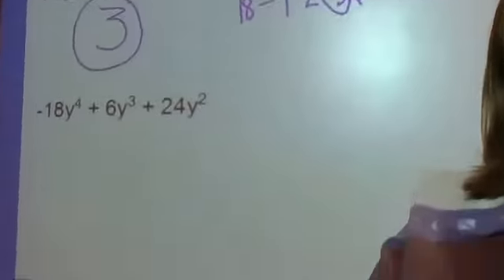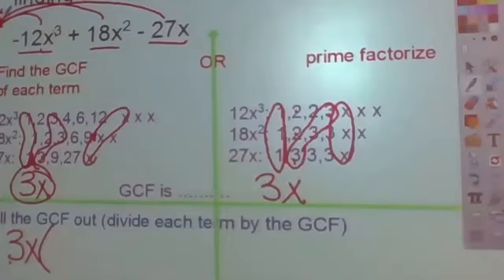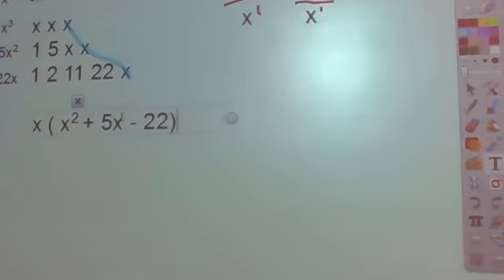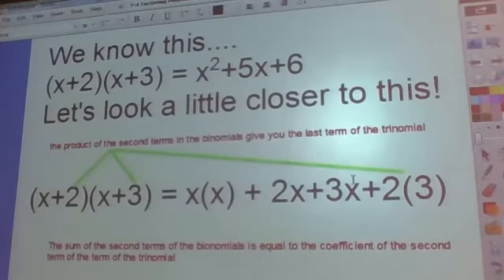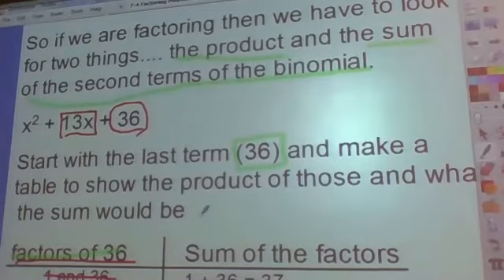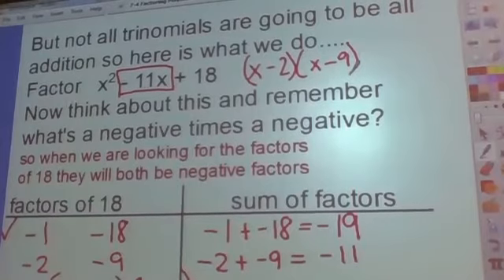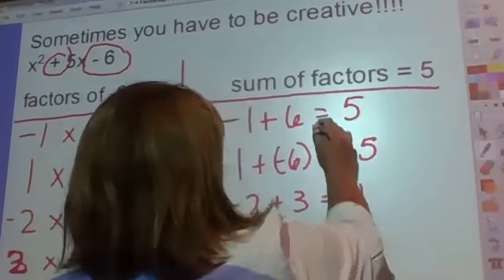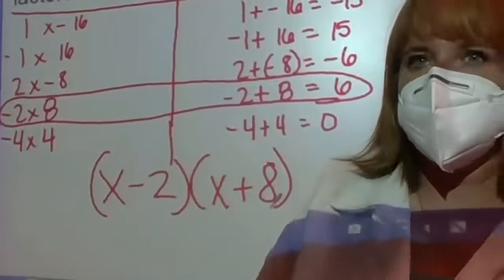7 4 and 7 5